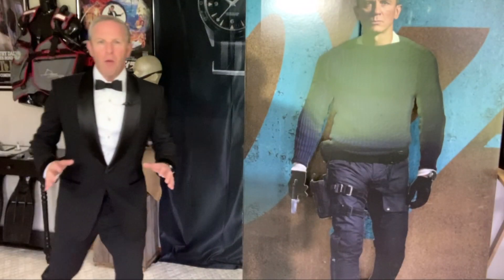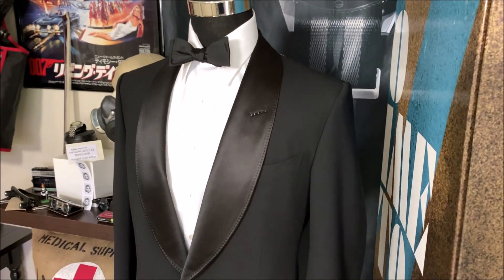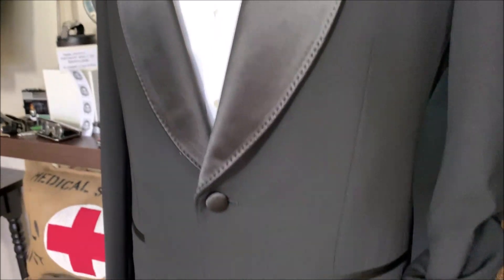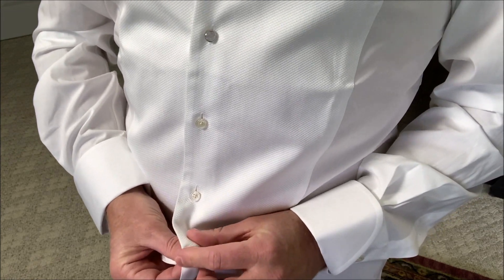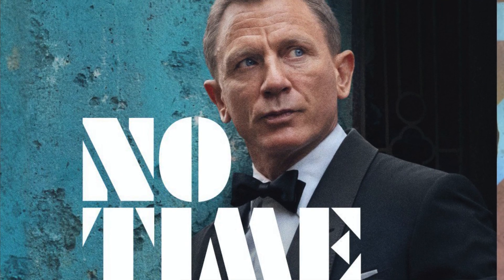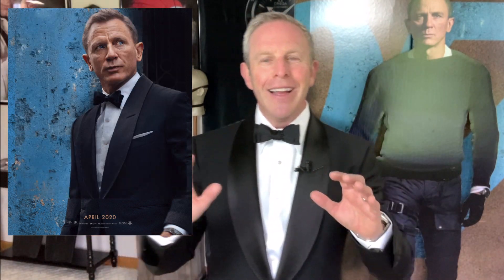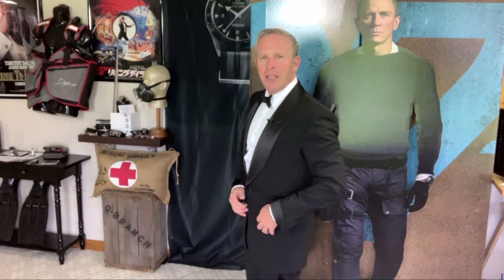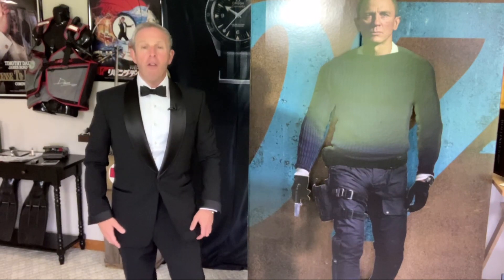Review of the Tom Ford TUXEDO from No Time To Die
We do a full review of the Tuxedo that James Bond (Daniel Craig) wears in No Time To Die!  We discuss the scenes, the look, and the impact of one of the most iconic sartorial aspects of Bond!  This is a continuation of the amazing story of receiving a box from Tom Ford filled with outfits from No Time To Die and our journey of reviewing the different items.

Credits:
Opening by Matthew Gibbs